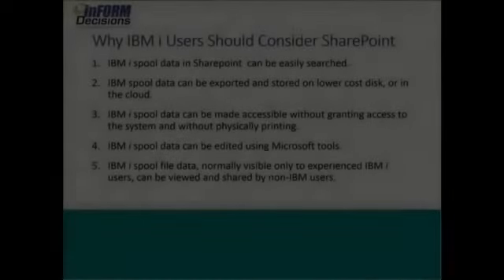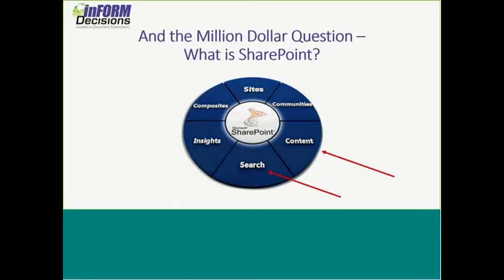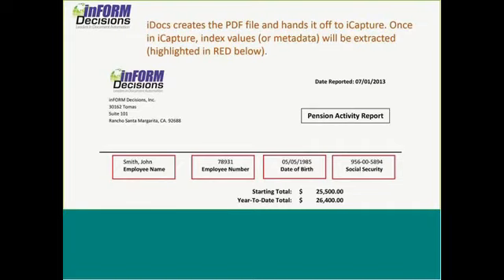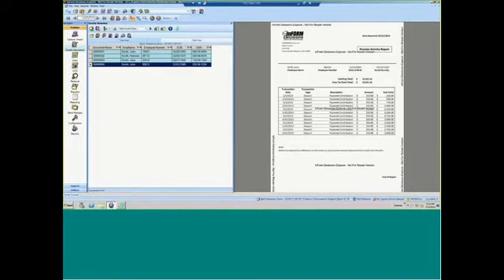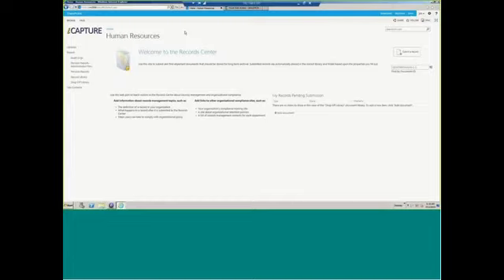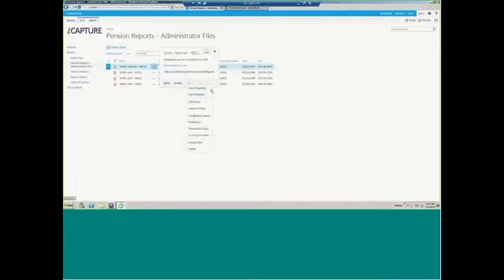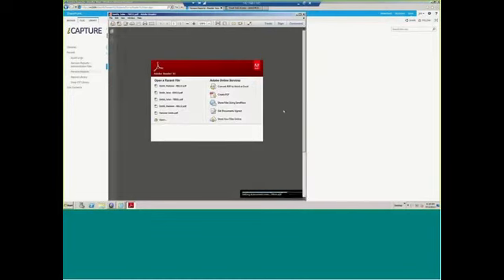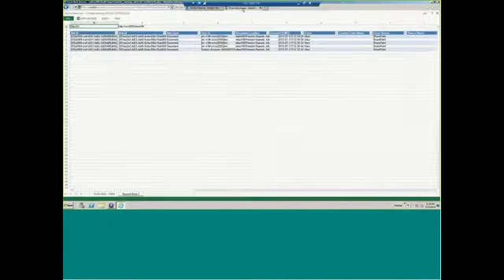inFORM Decisions Webinar IBM i SharePoint A Complete Document Management Solution